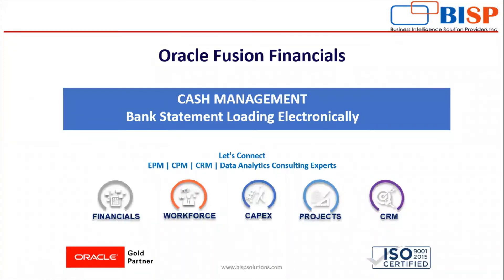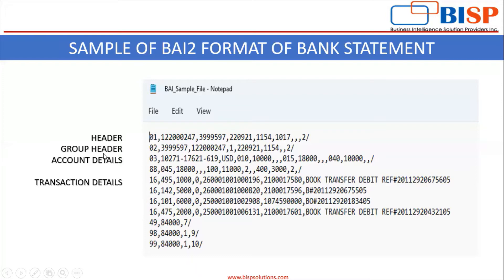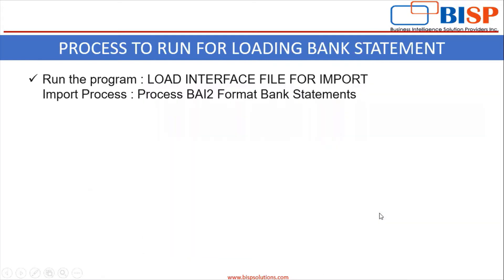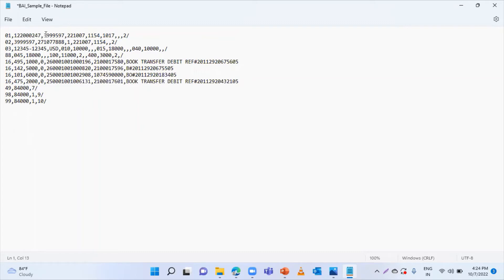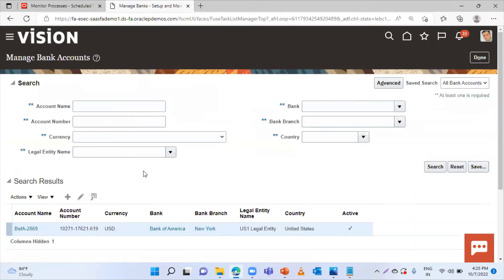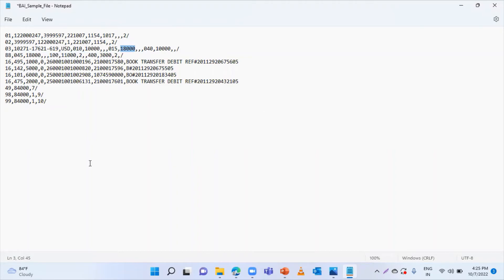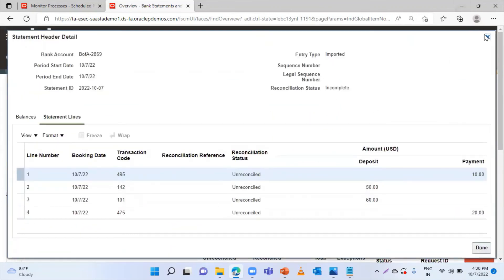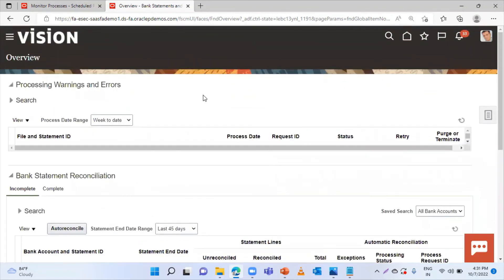Oracle Fusion Loading Bank Statement Electronically | Oracle Cash Bulk Loading Bank Statement |BISP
In this video tutorial, we will explain step-by-step oracle Fusion Loading Bank Statement Electronically.
Learn Oracle Cash Bulk Loading Bank Statement.